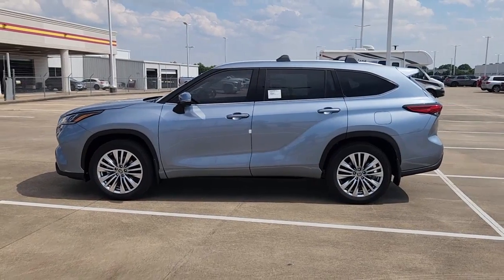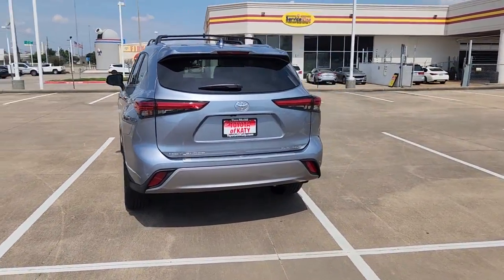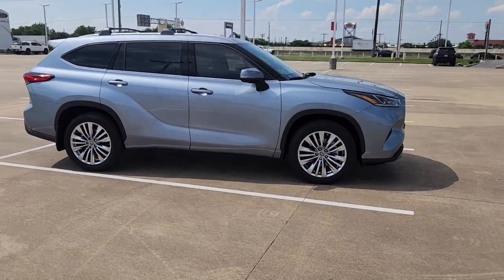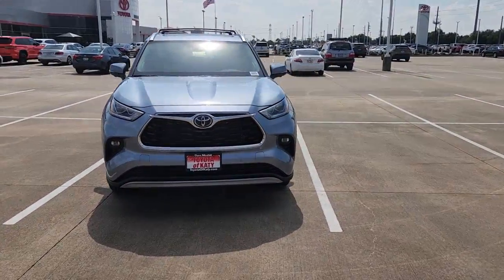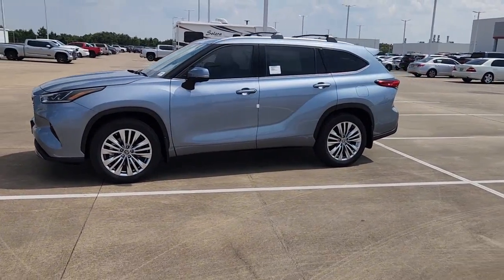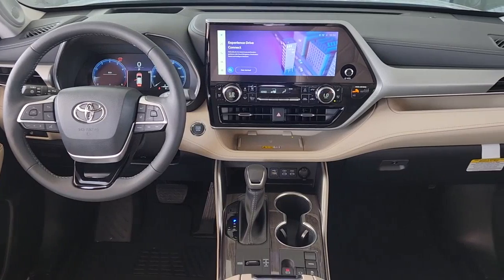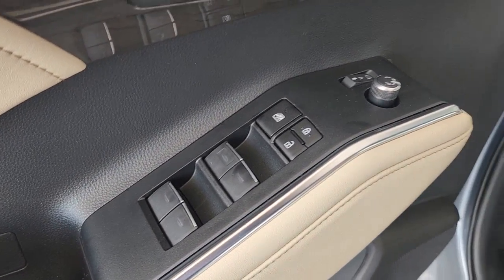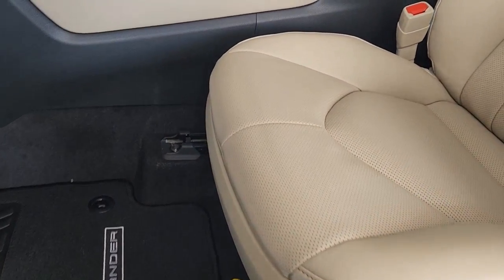2023 Toyota Highlander Katy, Houston, Cinco Ranch, Sugarland, Jersey Village K39105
New 2023 Toyota Highlander available in 21555 Katy Freeway, Katy, Texas at Toyota of Katy. Servicing the Katy, Houston, Cinco Ranch, Sugarland, Jersey Village, TX area.